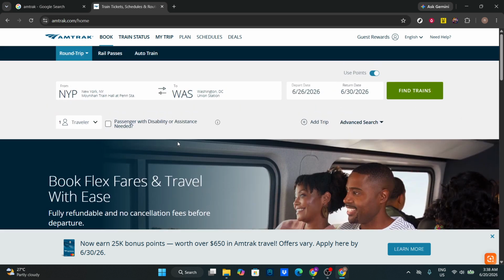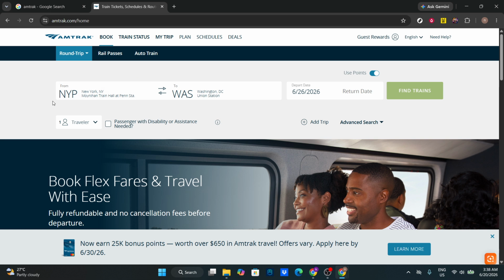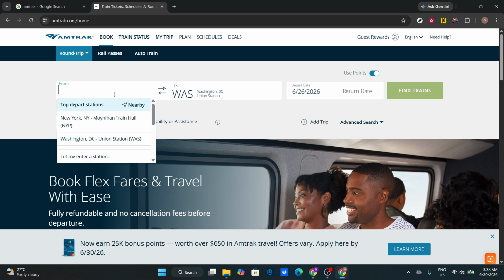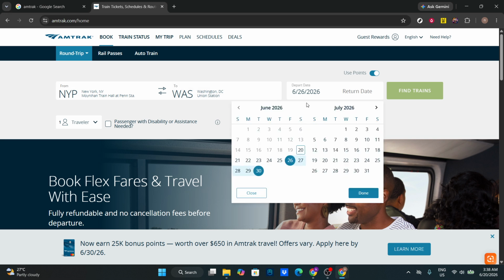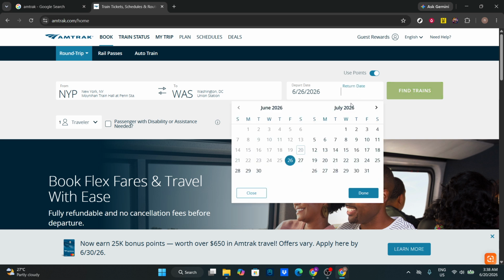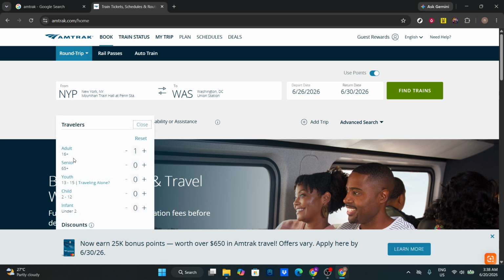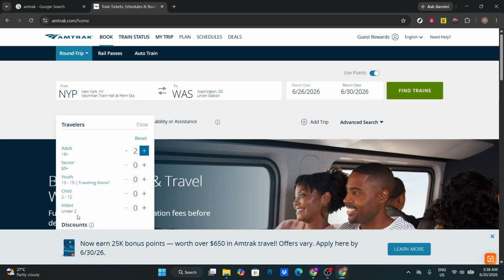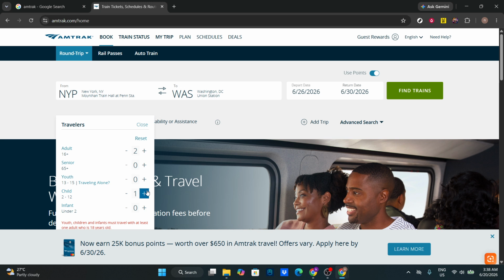How To Add Traveler In Amtrak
Need to add another passenger to your booking? In this tutorial, I’ll show you how to add travelers when purchasing Amtrak tickets.

💡 What You’ll Learn in This Video:

How to add travelers in Amtrak
How passenger management works
Tips for group travel
How to update booking details
Travel planning best practices

✅ Great for families and group travelers.